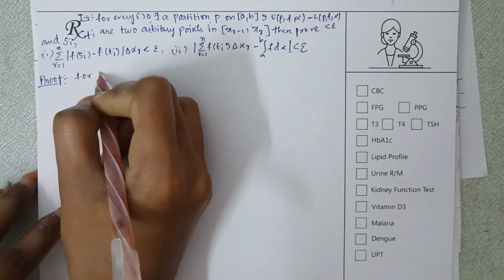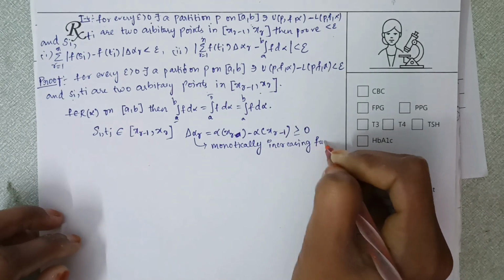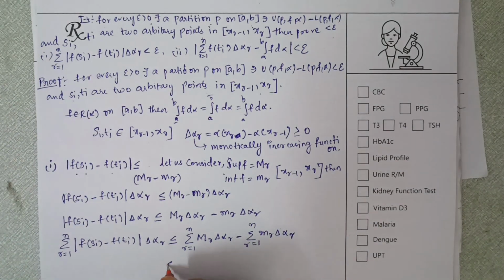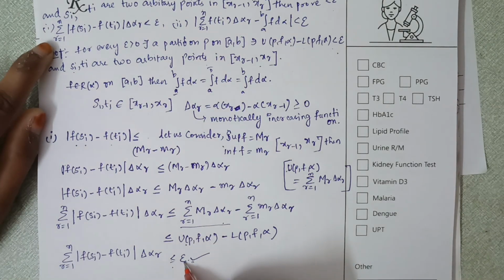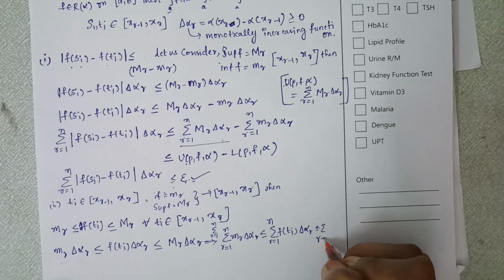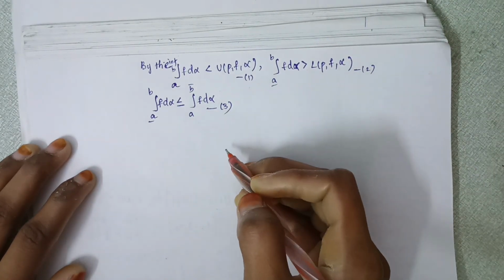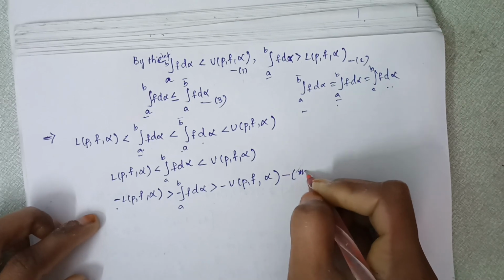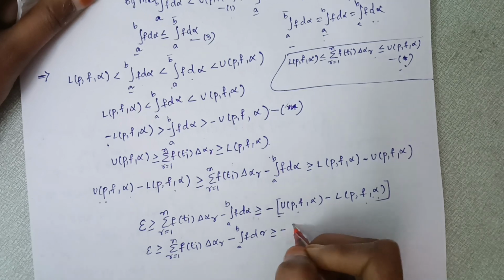Riemann-Stieltjies Integrals || Theorem -4 || Mathematical Analysis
# Riemann-Stieltjies Integrals || Theorem -2 || lower R-S Integral is always less than or equal to upper R-S Integral